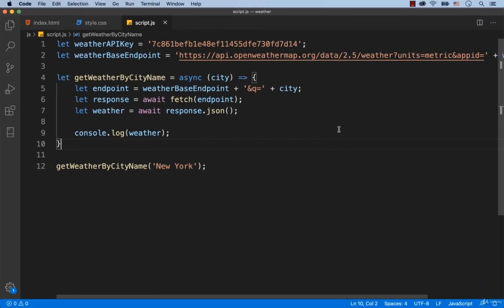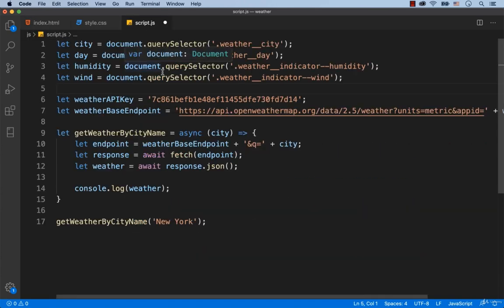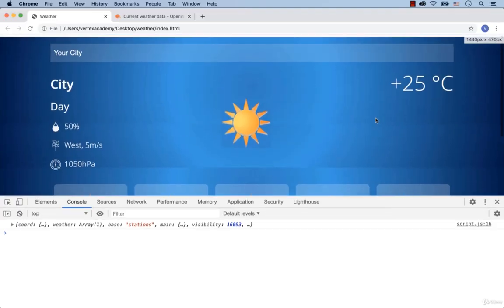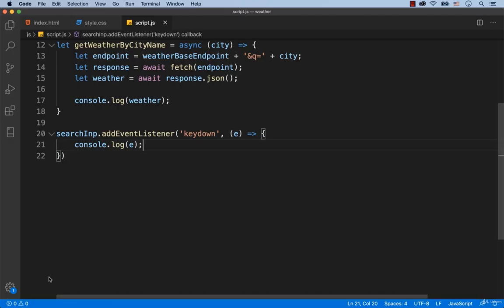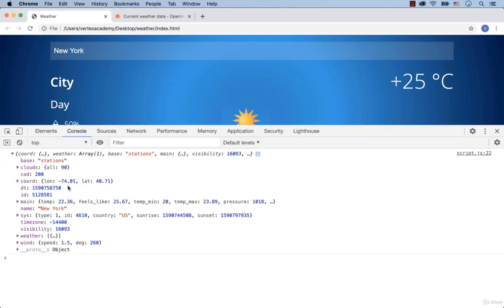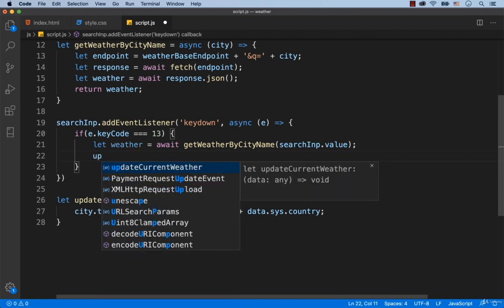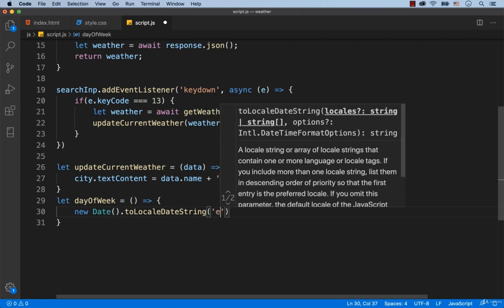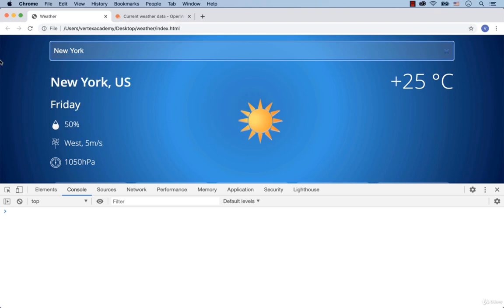Build Modern JavaScript Projects 0312 Weather JS Weather Details Part 1